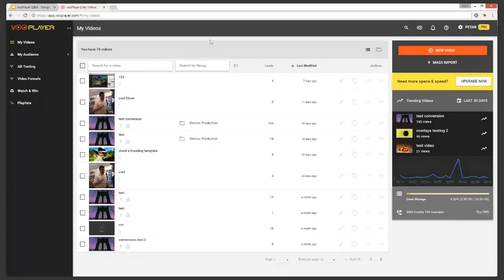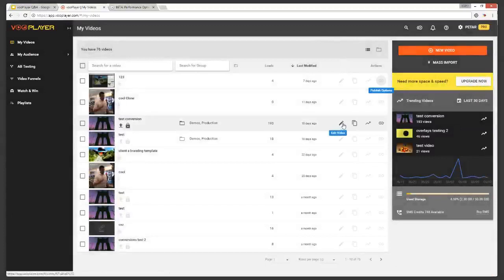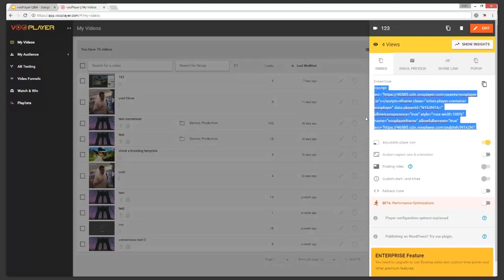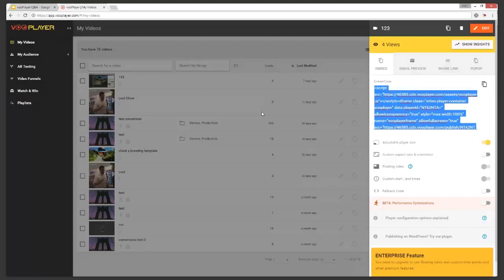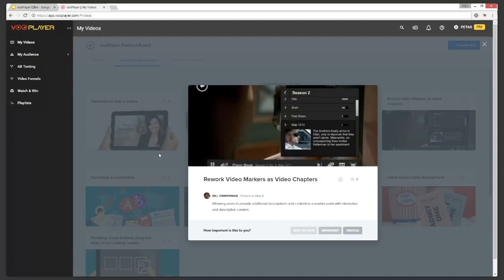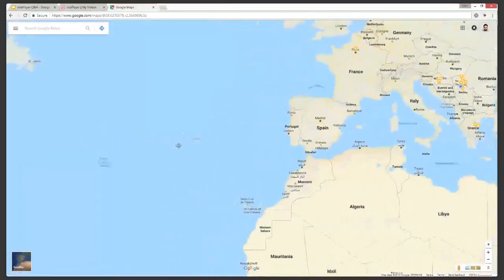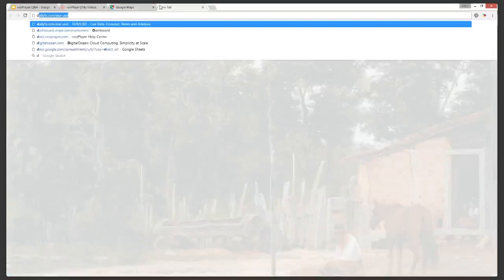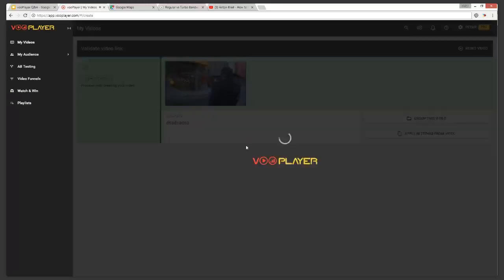Q&A Webinar June 12th 2018